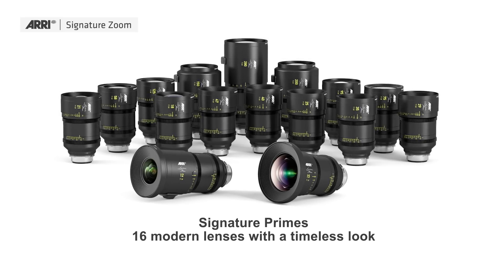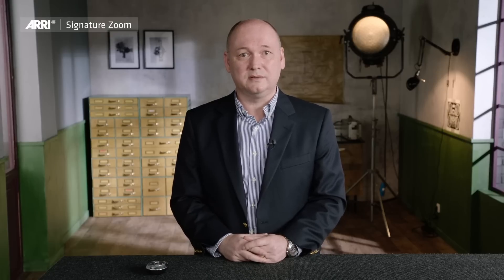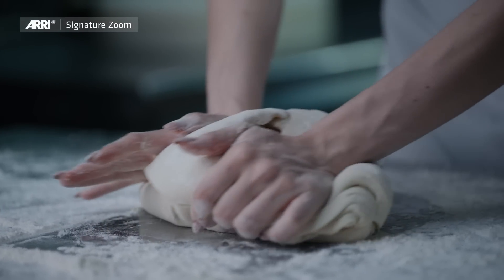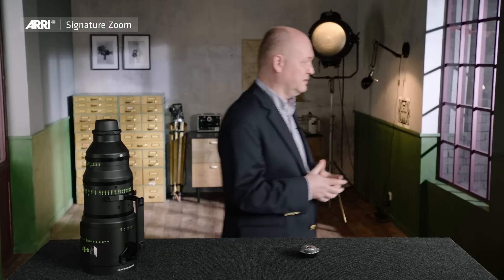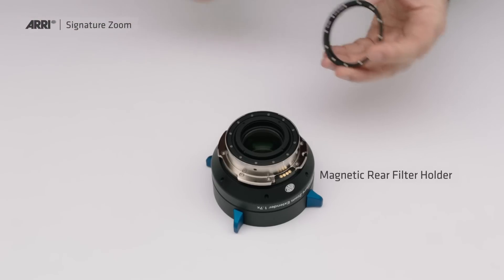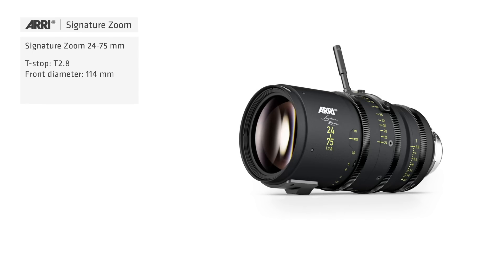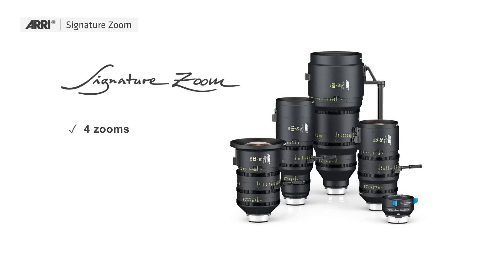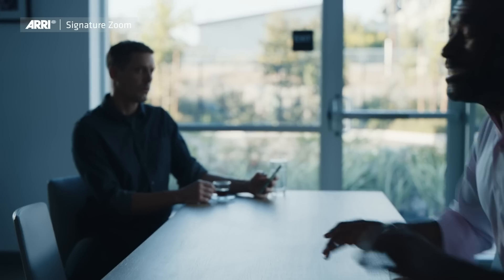ARRI Tech Talk: Signature Zoom (Subtitles in EN, ES, FR, IT, PT, ZH,日本語)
ARRI Product Manager Thorsten Meywald introduces the ARRI Signature Zooms, which match the natural skin tones, smooth focus fall-off, and timeless look of Signature Primes. The four Signature Zooms, plus an extender, cover a focal length range of 16-510 mm – the widest on the market.